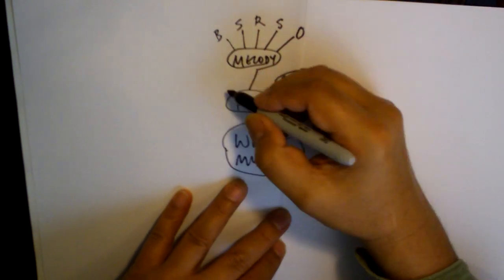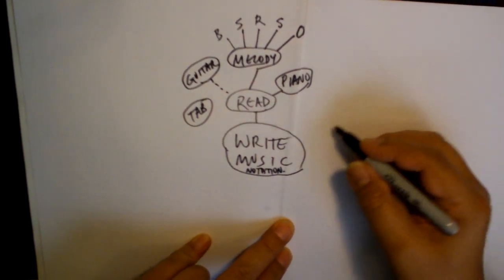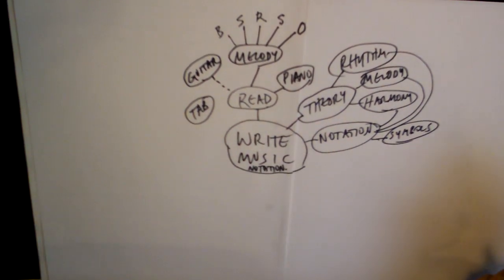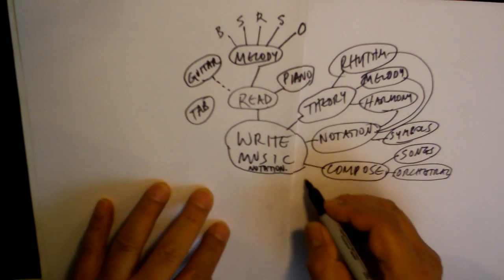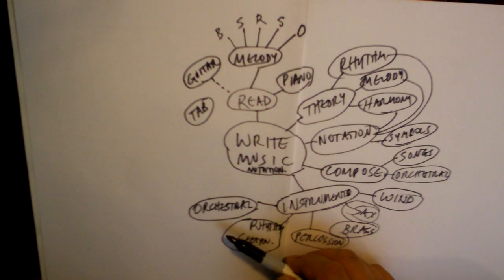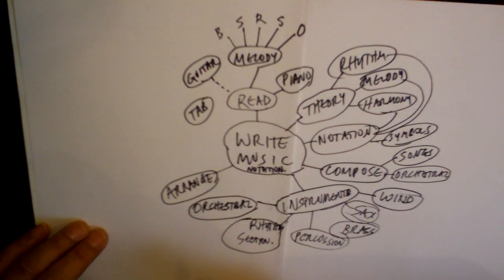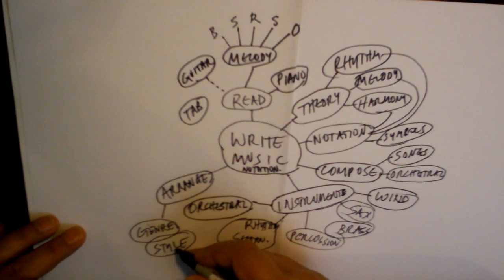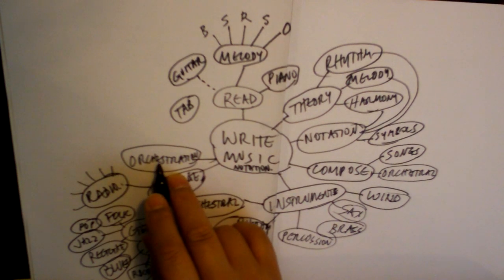Write Music Arrange Music Contemporary Music Course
Learning to write music is nowhere near as hard as learning to write english.
Anybody can learn to write music if they have the interest, desire or need.

As you learn to write rhythm, write melody and write chords, you are writing
music like you write your native language. Then you have the language to
write for, compose music and arrange music for saxophones, wind instruments,
 brass, strings, rhythm section and orchestral instruments. If you want. You can
transpose what you hear and write music down like you'd write down a phone number.

One of the best things about being able to write music is being able to write for
instruments that you hear playing in your song that you can not play.  You simply
write music for them and they play for you.

The easiest way to get dozens of musicians to play what you want in two takes
 is to write music you want them to specifically play.  Your musicians will love you.
And so too will your listeners and fans.

Writing music means people will pay you to arrange and produce their music.